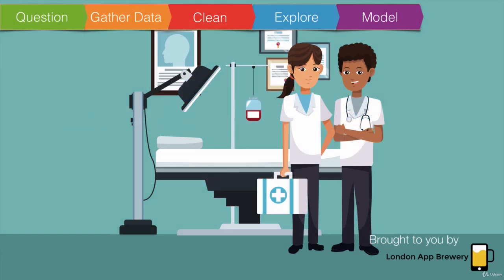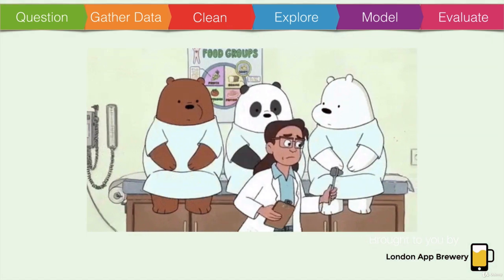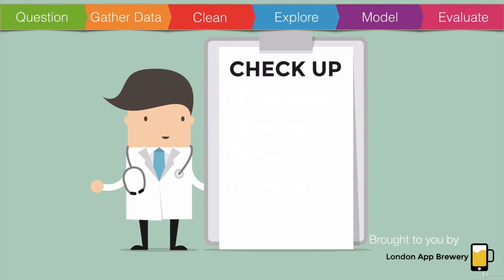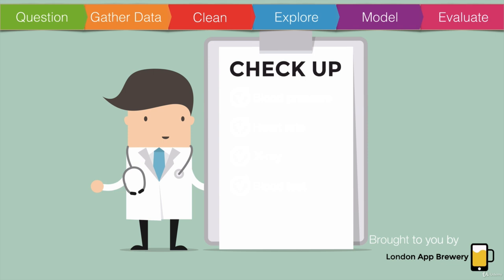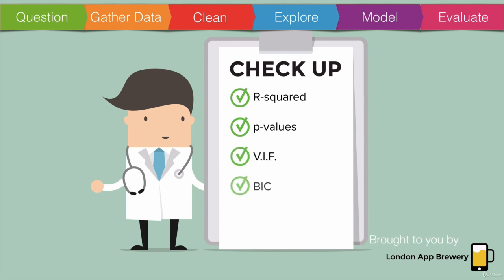5 19 Introduction to Model Evaluation5